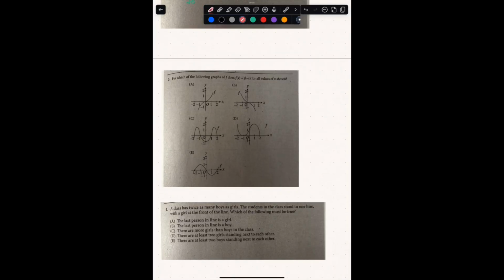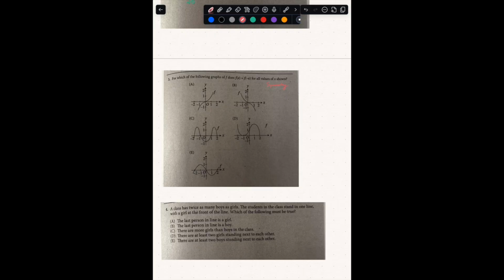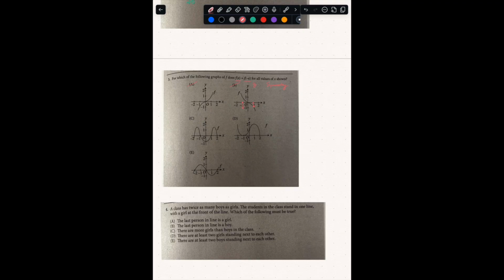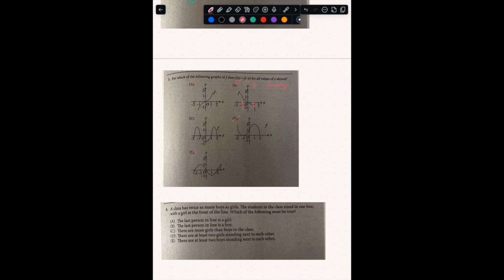SAT Math Question of the Day #3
SAT Math Question of the Day.

For one-on-one tutoring with top 1% SAT test takers book